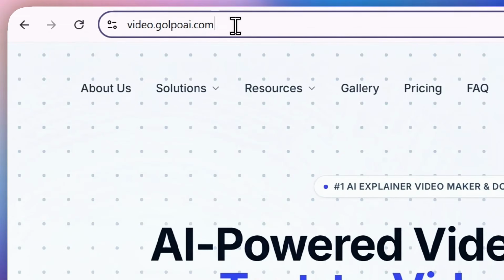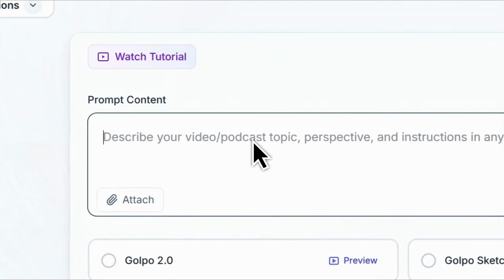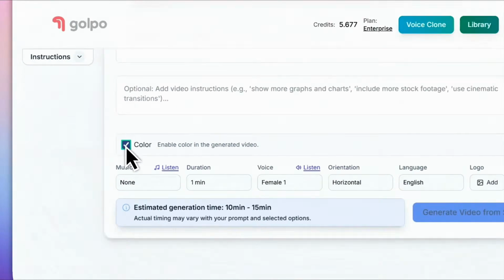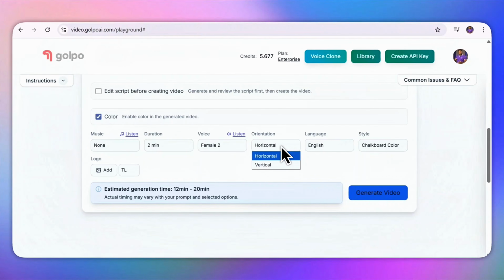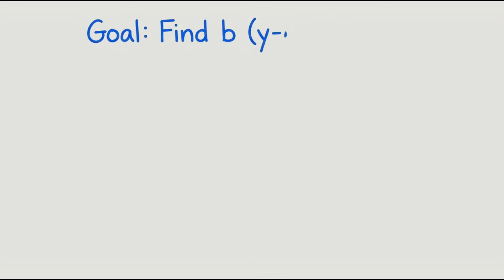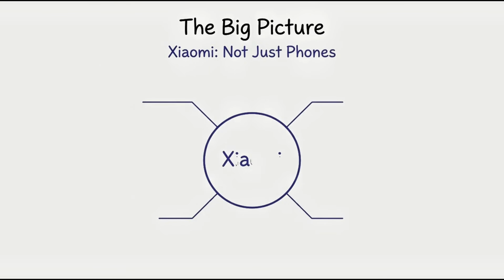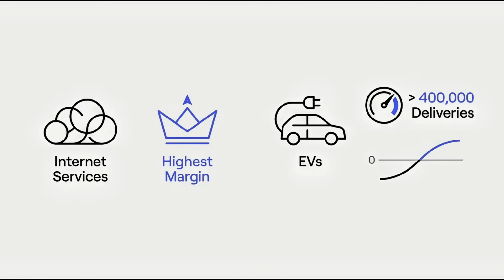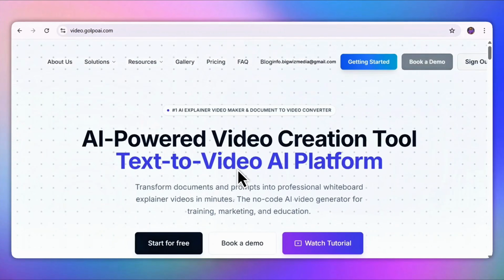I Tried the NEW Golpo AI 2.0 — It Creates Full Explainer Videos in Minutes (No Editing Needed)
Imagine creating fully animated explainer videos in minutes without recording a single frame or editing a single clip. In this video, I review Golpo 2.0, a powerful new AI video generator backed by Y Combinator and created by Stanford founders.

Whether you want to start a faceless YouTube channel, create corporate training videos, or help students visualize complex topics (like SAT prep), Golpo turns your text prompts, PDFs, and images into structured whiteboard animations instantly.

👇 IN THIS VIDEO, YOU WILL LEARN:

How to turn a boring PDF or document into an engaging video.

How to solve and explain complex math/SAT questions using AI.

How to create videos in 40+ languages automatically.

How to run a YouTube channel with zero editing skills.

TIMESTAMPS:
0:00 - Introduction: Create Videos Without Editing
1:14 - Getting Started with Golpo 2.0
2:13 - The Playground: Text-to-Video Interface
3:12 - Feature Showcase: Whiteboard, Sketch & More
4:55 - TEST 1: Solving SAT Math Questions with AI
8:20 - TEST 2: Turning a Corporate Report into Video
11:55 - Pricing & Plans

🔥 WHY USE GOLPO 2.0?
Unlike other AI video tools that focus on "cinematic" visuals that don't explain anything, Golpo is built for clear communication. It is the perfect tool for:

YouTubers: Automate content creation for faceless channels.

Educators & Parents: Turn lessons and exam prep into fun animations.

Startups: Create product demos and pitch videos fast.

HR & Enterprise: Scale onboarding and internal training content.

Golpo 2.0 review, Golpo AI tutorial, text to video AI, best AI video generator 2026, how to make explainer videos with AI, whiteboard animation software, create faceless youtube videos, no face youtube channel ideas, AI video maker for teachers, automated video creation, convert PDF to video, AI for SAT prep, corporate training video maker, Y Combinator AI startups, Golpo 2.0 vs Sora, explainer video software, AI animation generator, how to use Golpo AI